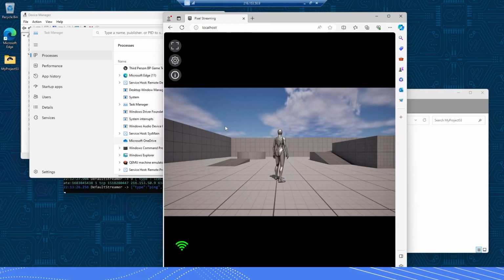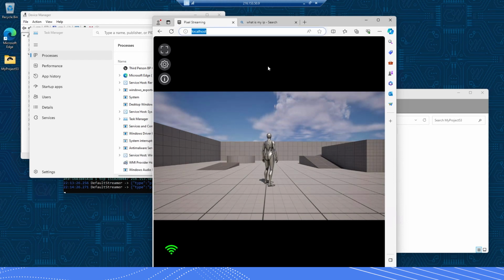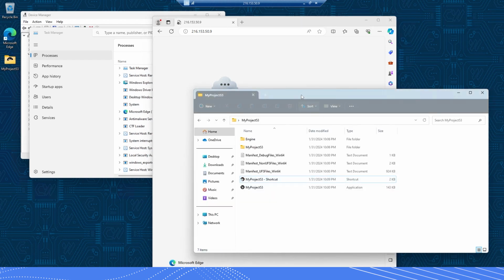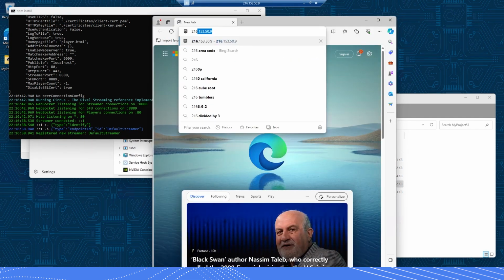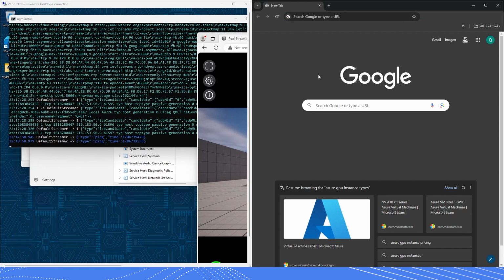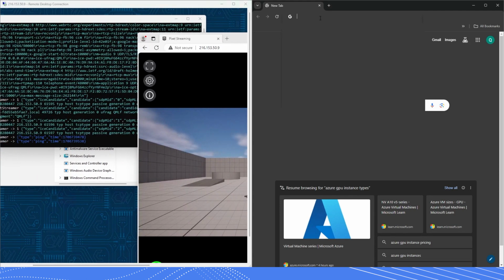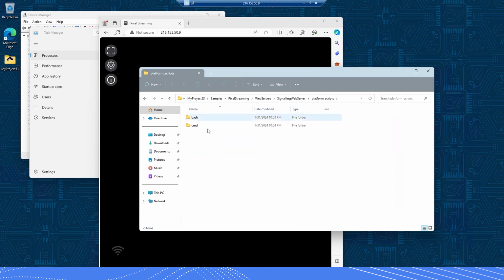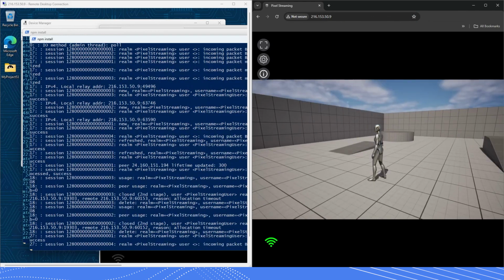How to pixel stream over the internet using CoreWeave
Join us in this episode of our Developer Series and learn the essential steps to effortlessly pixel stream over the internet using CoreWeave. Whether you're a seasoned developer or just starting out, this step-by-step guide ensures seamless performance for your Unreal Engine projects. Elevate your pixel streaming with ease! If you haven't watched our latest video on How to pixel stream locally using CoreWeave, you can watch it . And for the full video on How to pixel stream UE 5.3 on CoreWeave Instance (Windows), you can watch it